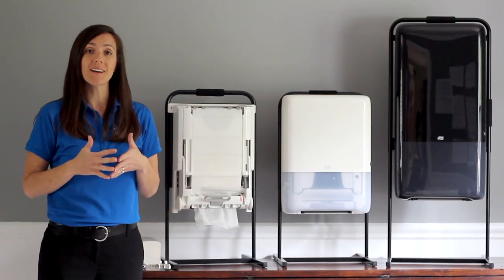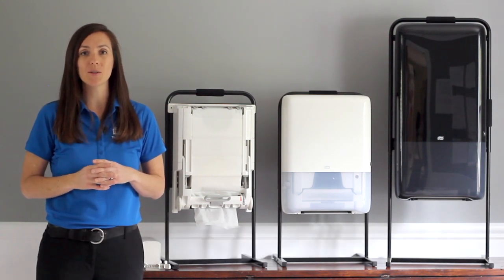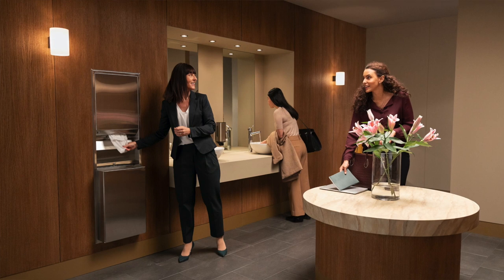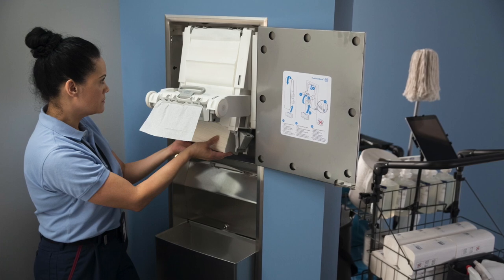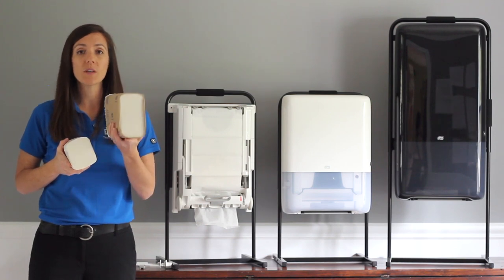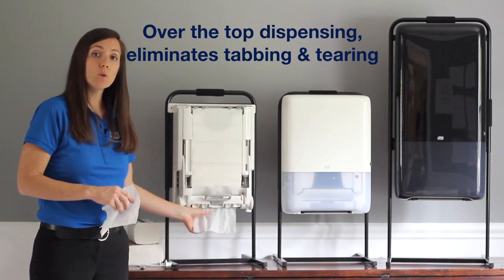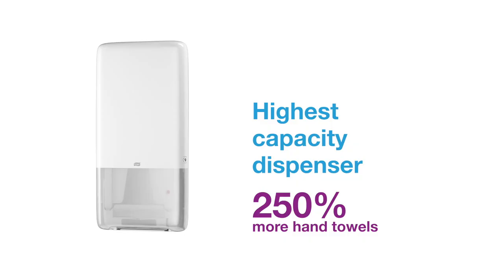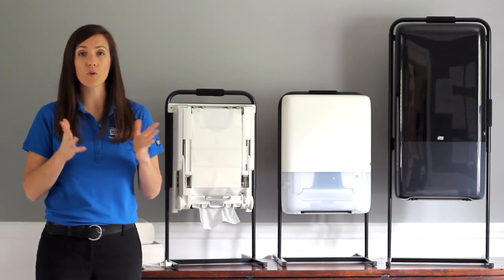Tork PeakServe End Customer Video